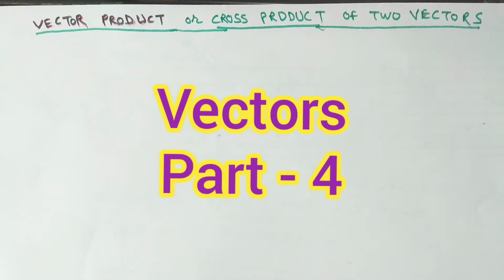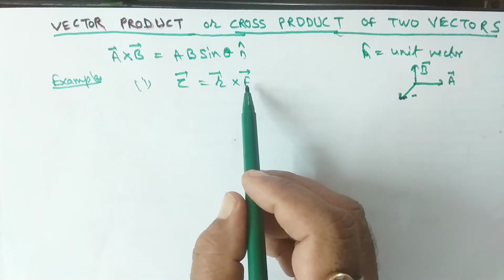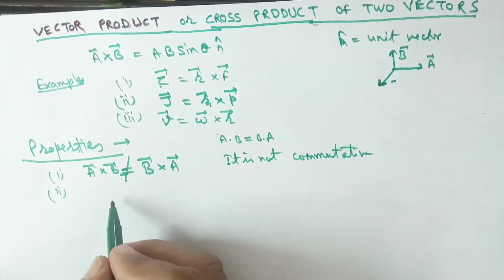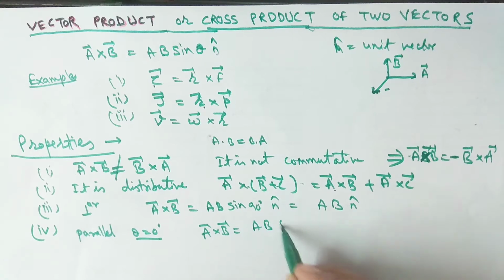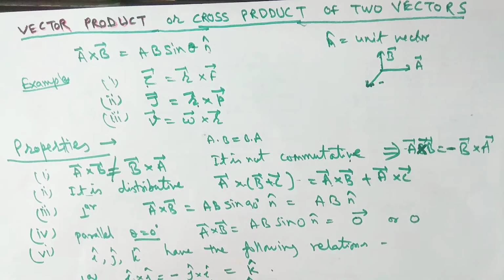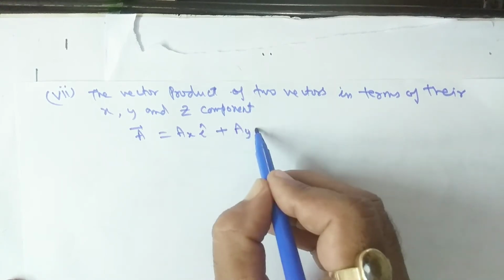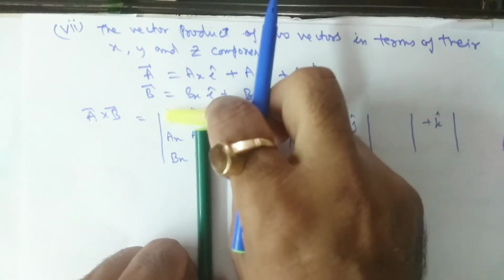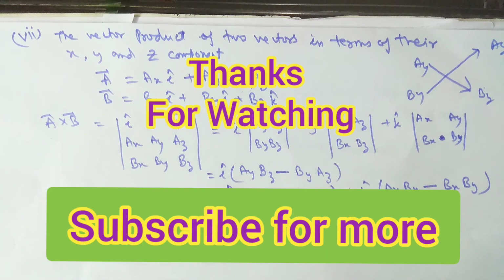Vectors | Part - 4 | Cross Product | Vector Product | Class - 11th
In this video we discussed all properties of vectors product